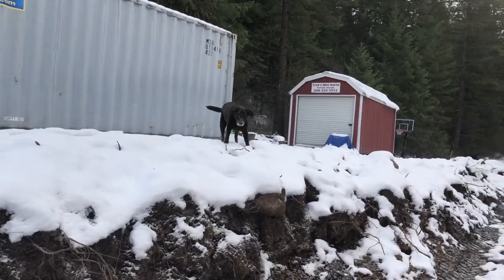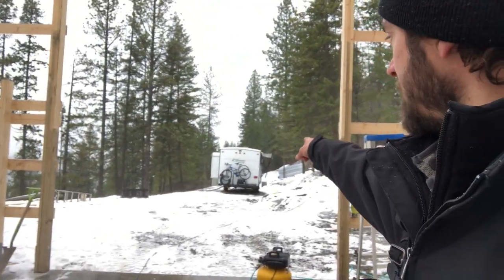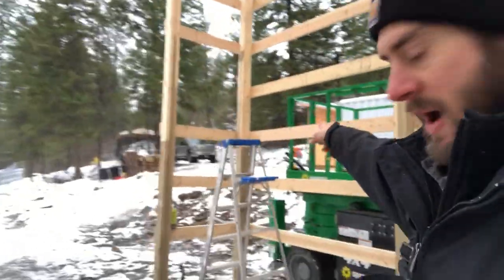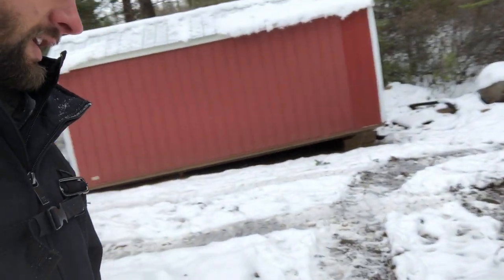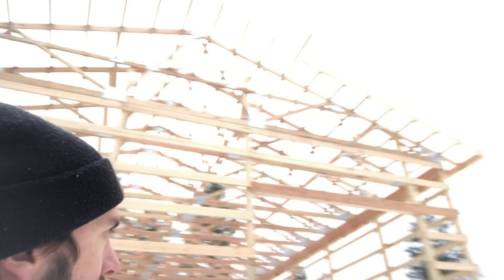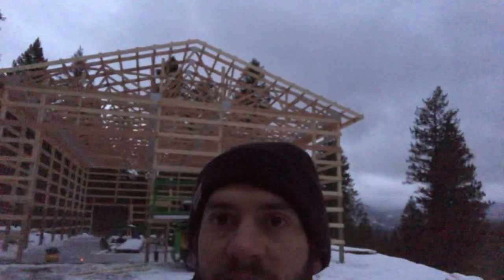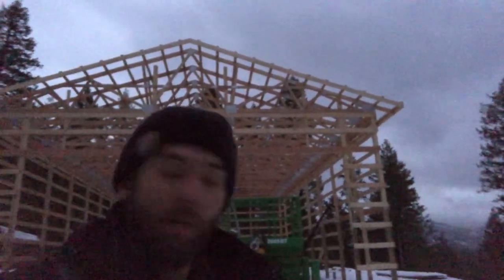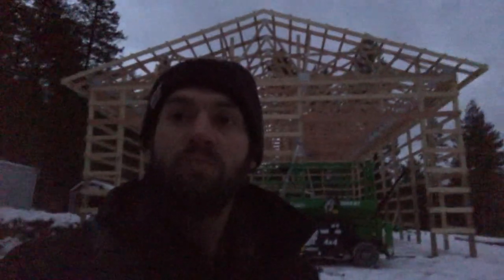Working on the sub-fascia for our post frame build. One step closer!